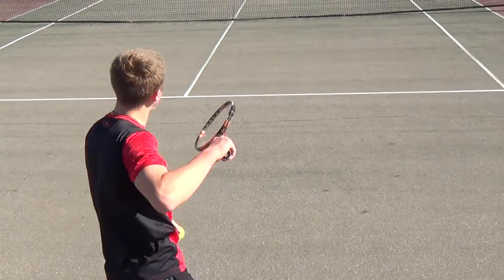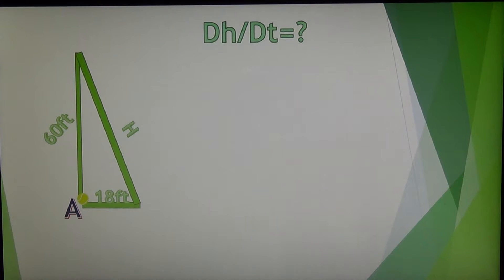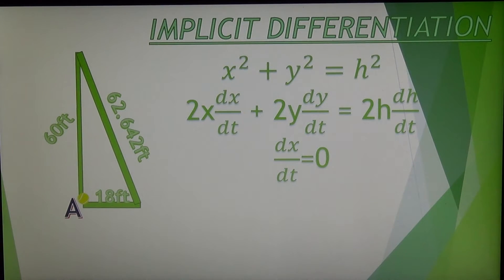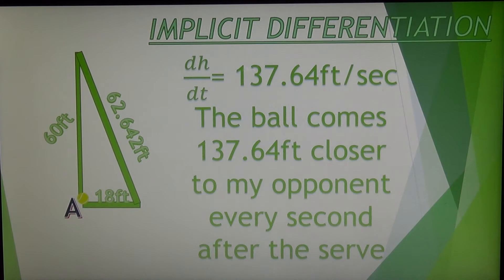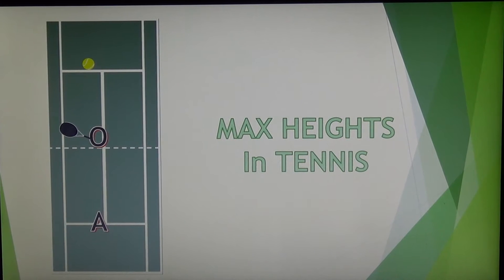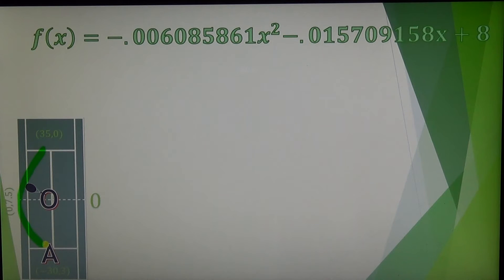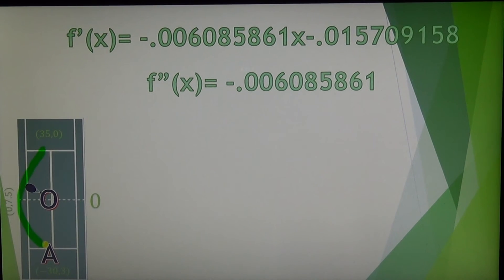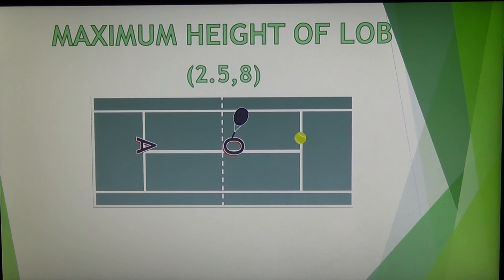Calculus in Tennis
AP CALC Project